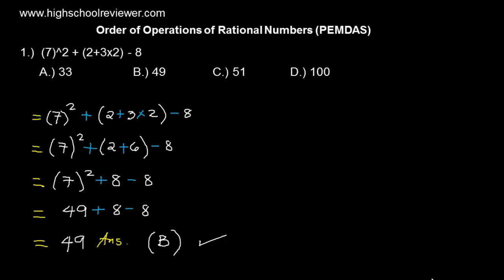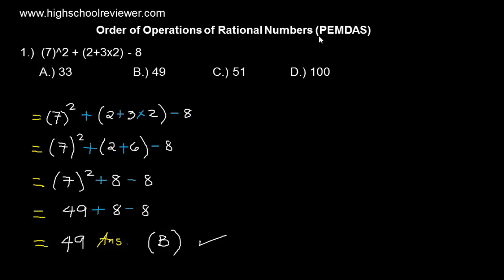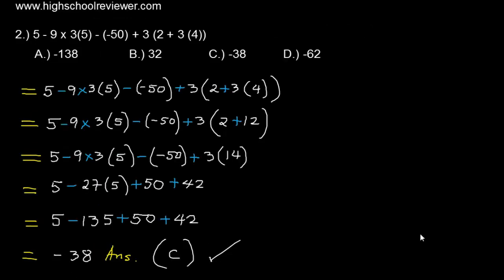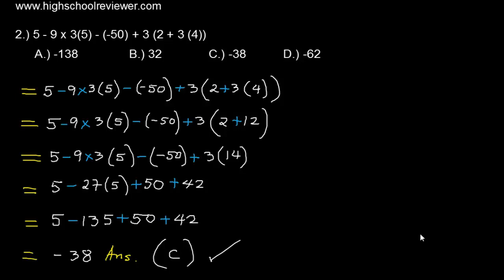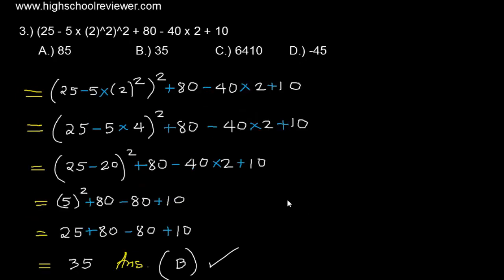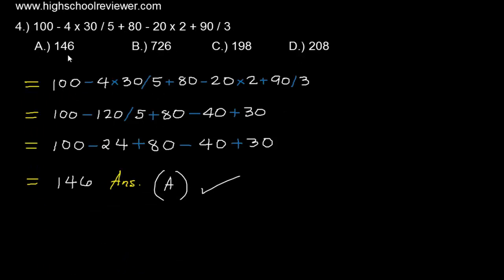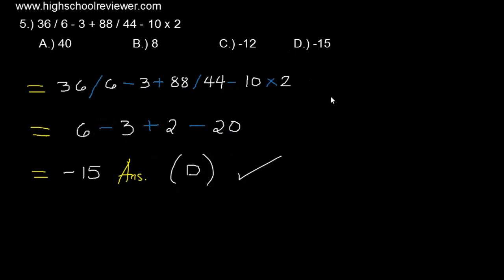Order of Operations of Rational Numbers PEMDAS Exercises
This is a video tutorial on the solution of exercises for the order of operations of rational numbers. It follows the rule of PEMDAS.